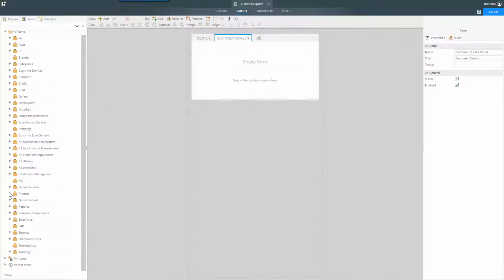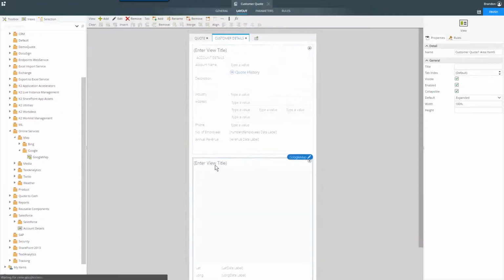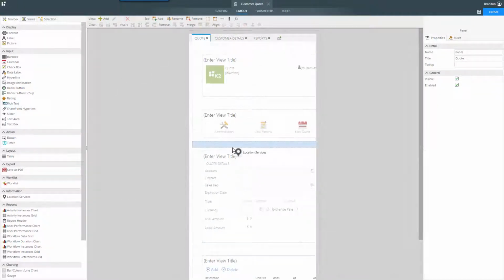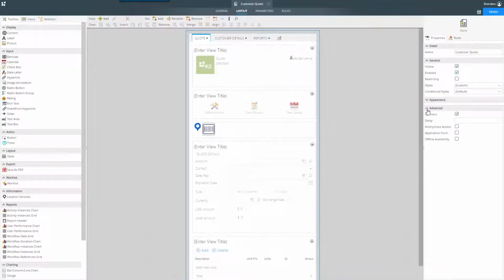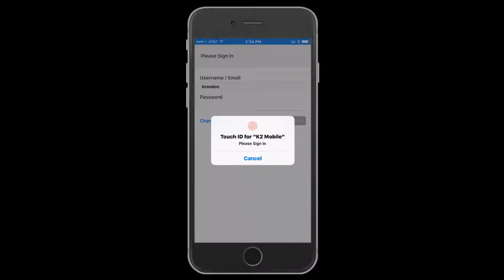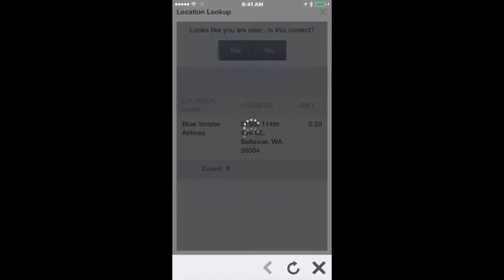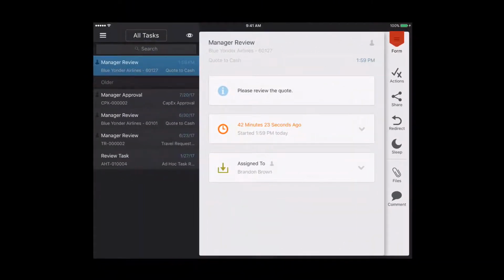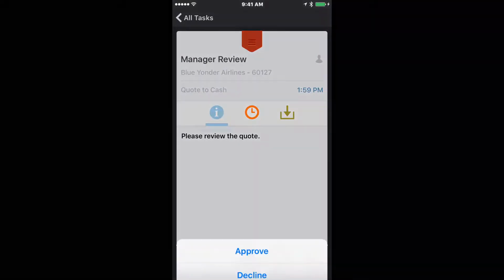Make Apps Mobile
Learn how K2 makes it easy to take process automation to any device.